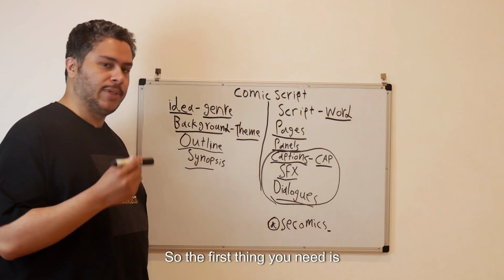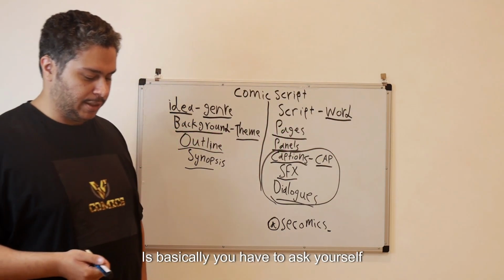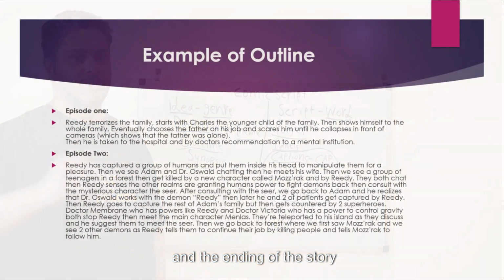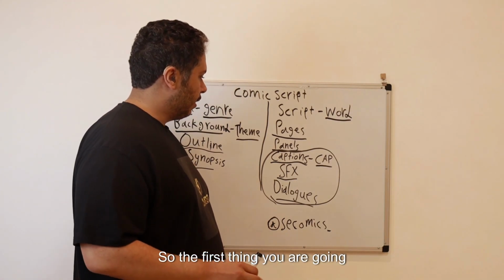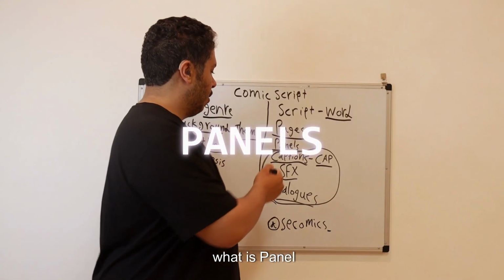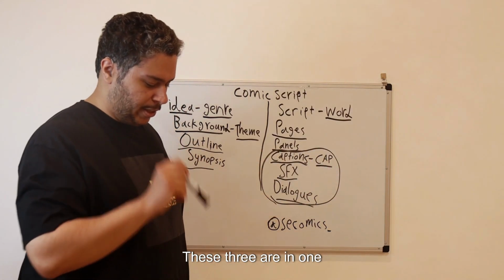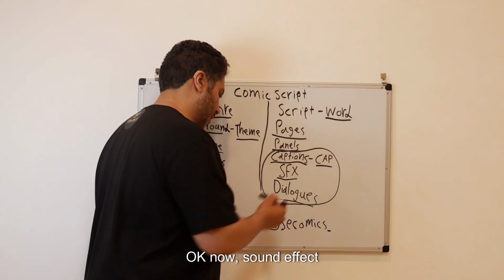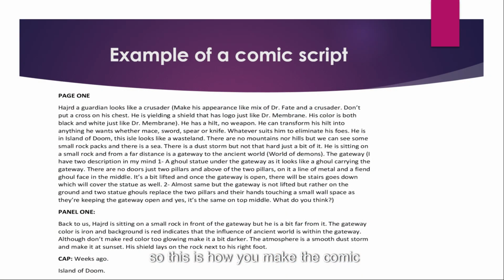Comic Storyboard - How to make a comic script.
This is an explanatory video on how to make a comic script with no experience at all.